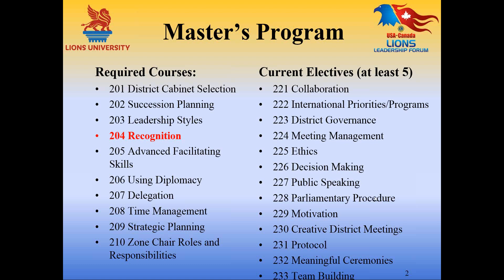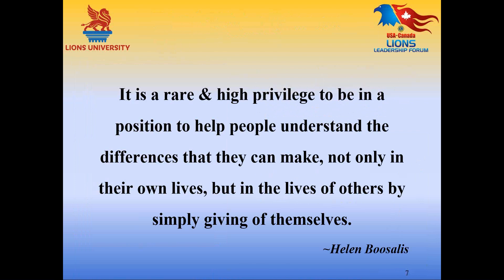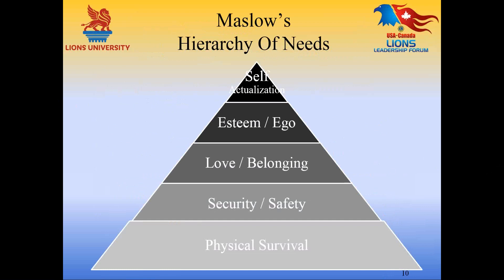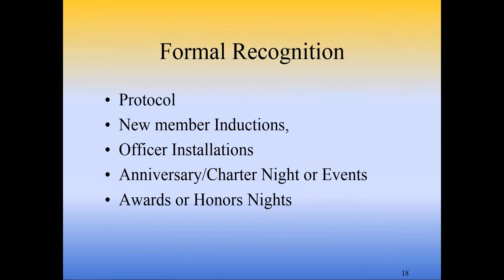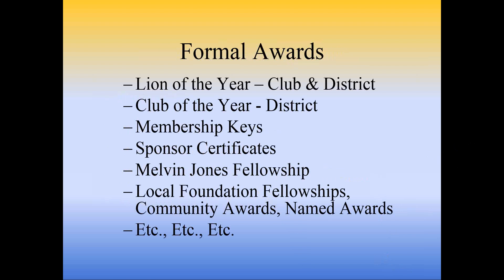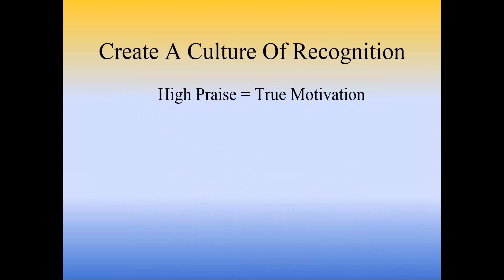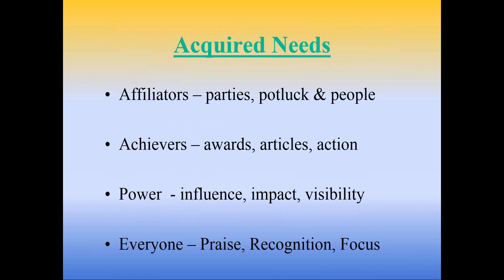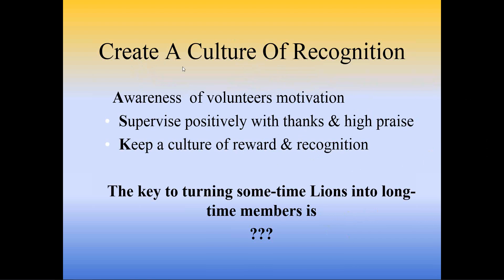LU Course #204: Recognition